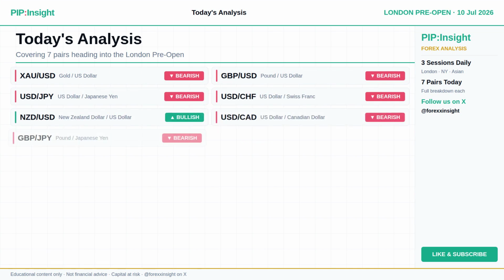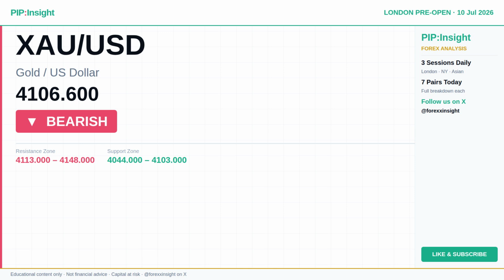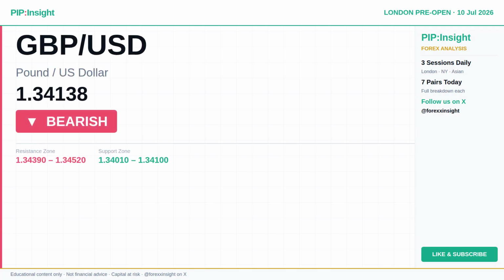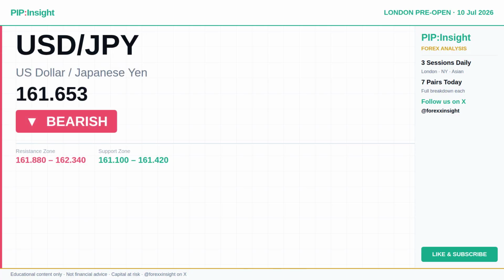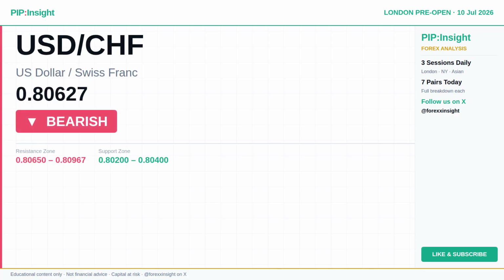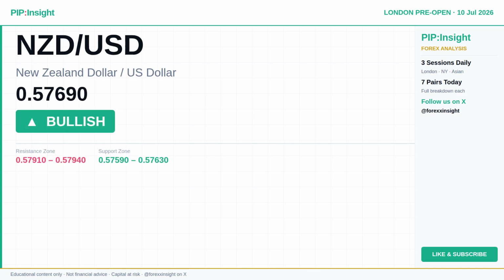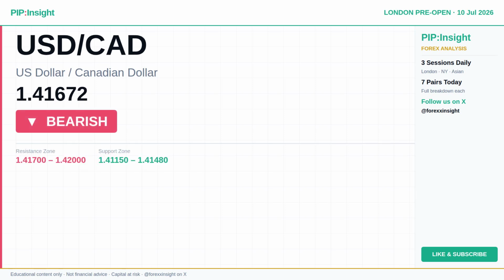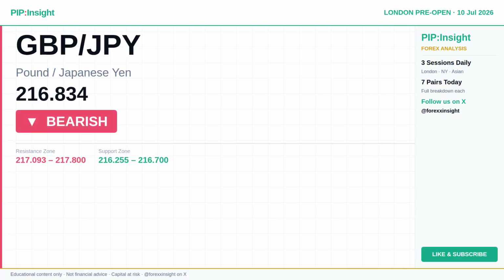XAUUSD & Gold Analysis | Top 6 Forex Pairs Today | 10 Jul 2026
XAUUSD gold analysis today plus top 6 forex pairs analysis for 10 Jul 2026 (London Pre-Open).
Gold technical analysis, key levels to watch, and today's market-moving US data — then GBPUSD, USDJPY, USDCHF, NZDUSD, USDCAD, GBPJPY.

PIP:Insight Daily Forex Analysis — LONDON PRE-OPEN — 10 Jul 2026

TODAY'S TOP 7 SETUPS:
XAU/USD Bearish
GBP/USD Bearish
USD/JPY Bearish
USD/CHF Bearish
NZD/USD Bullish
USD/CAD Bearish
GBP/JPY Bearish

TECHNICAL SUMMARY:
XAU/USD: XAU/USD is printing lower highs and lower lows on both H1 and H4 frames since the 4148 peak on 9 July, and the Asian session close below 4107 puts the pair at risk of retesting the 4072–4044 support cluster from the 8 July selloff. The H4 EMAs (20 and 50) are acting as dynamic resistance just above at 4115–4117, reinforcing the bearish near-term structure. For any recovery to gain credibility heading into the London open, price would need to reclaim and hold above 4120.
GBP/USD: On H4, GBP/USD remains in a clear uptrend with price above all three EMAs and RSI holding above 60, but the MACD histogram has compressed toward zero, signalling fading momentum after the recent push higher. The intra-session pullback from 1.3452 has created a short-term bearish structure on H1 and M15, with price printing successive lower highs since the 04:00 UTC candle. The 1.3400–1.3410 zone is the immediate area of interest where short-term sellers and the broader uptrend structure will interact heading into the London open.
USD/JPY: The H4 structure has shifted bearish following the sharp Asian session sell-off, with price now trading beneath both the EMA 20 and EMA 50, and the MACD histogram extending its bearish divergence. The former consolidation range of 162.28–162.43 now acts as overhead resistance, and the pair would need to reclaim the 162.05–162.08 area at minimum to begin neutralising the bearish structure. RSI at 36 leaves room for further downside before a meaningful oversold bounce becomes likely.
USD/CHF: USD/CHF heads into the London/New York open having recovered from a sharp Asian session selloff, but price remains sandwiched beneath a tight EMA cluster on H4 which is likely to present near-term resistance. The H4 RSI at 42.6 reflects continued underlying bearish pressure, and the MACD remains in negative territory, suggesting the recovery off 0.8030 may be corrective rather than a structural reversal. The pair's inability to sustain levels above 0.8070 across the past two sessions points to a market in a bearish consolidation phase.
NZD/USD: NZD/USD completed a strong multi-session advance heading into the Asian session, topping out at 0.5793 before pulling back in an orderly fashion. The H4 RSI at 70.45 highlights that the bullish leg is extended and momentum may be cooling, consistent with the consolidation seen in the latter half of the Asian session. Price closing the session near the H4 EMA-200 at 0.5760 will be a key area to watch — how price responds here will help define whether this is a healthy pause or the beginning of a deeper correction.
USD/CAD: USD/CAD has been in a clear short-term downtrend since July 7, with price trading below both the EMA-20 and EMA-50 on the H4 chart. The Asian session low of 1.4132 represents the weakest point seen over the past several days, and while the recovery into the London open looks constructive on M15, the broader structure remains bearish. Heading into the London and North American sessions, the pair faces immediate overhead supply around the 1.4170–1.4190 zone where the declining short-term EMAs converge.
GBP/JPY: GBP/JPY has broken below the H4 EMA-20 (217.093) following the sharp Asian session sell-off from the 217.80 resistance ceiling, confirming a short-term bearish structure shift after several days of consolidation in the 216.80–218.00 range. The MACD histogram turning negative alongside price trading beneath the EMA-20 reinforces the near-term bearish bias, though the EMA-50 at 216.32 represents the next significant dynamic support below. Price action remains contained within a broader medium-term range with the EMA-200 at 214.95 providing a longer-term floor.

MACRO & SENTIMENT:
XAU/USD:
GBP/USD:
USD/JPY:
USD/CHF:
NZD/USD:
USD/CAD:
GBP/JPY: